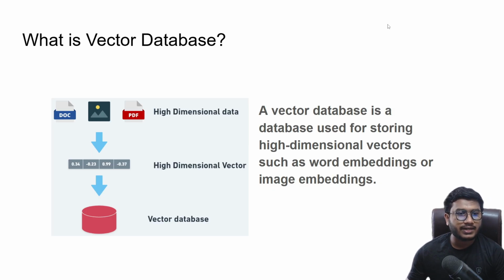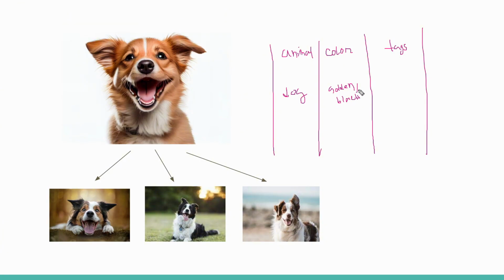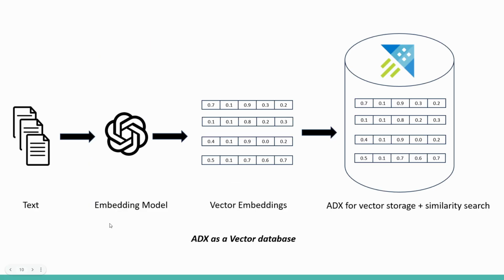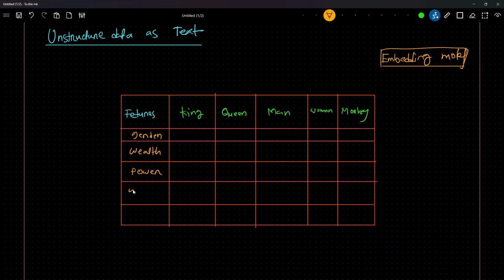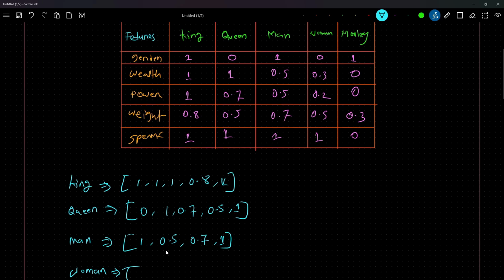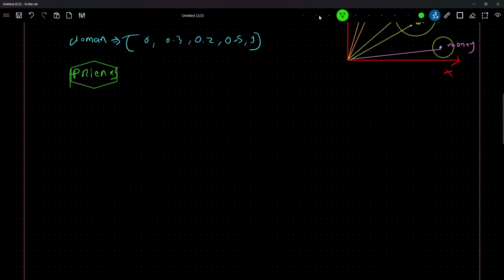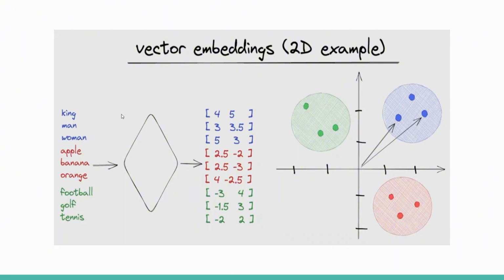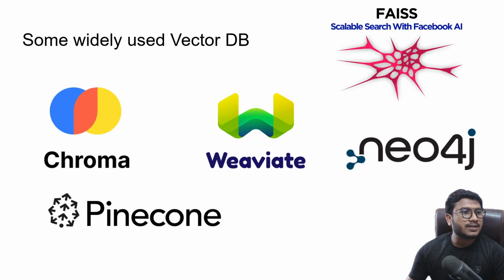Introduction to Vector Databases | LLMops Masters | Euron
Unlock embeddings and vector databases in this beginner-friendly guide! Learn how to manage unstructured data, perform semantic search, and integrate with LLMs using tools like OpenAI and Hugging Face. Perfect for AI beginners, career switchers, and tech enthusiasts ready to build smarter, data-driven applications. Let’s learn AI together!